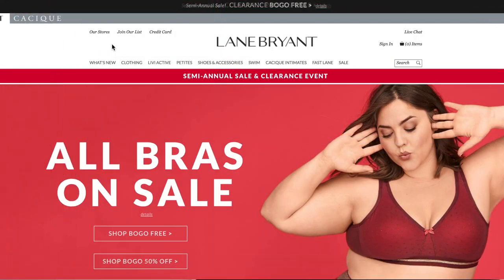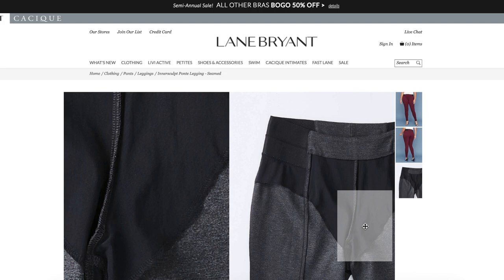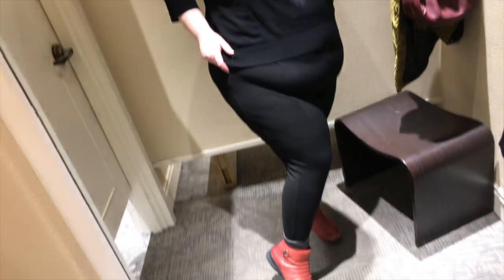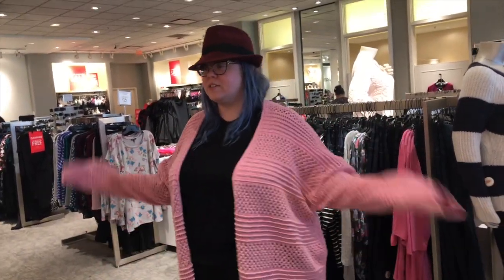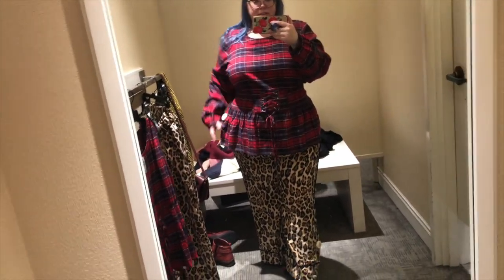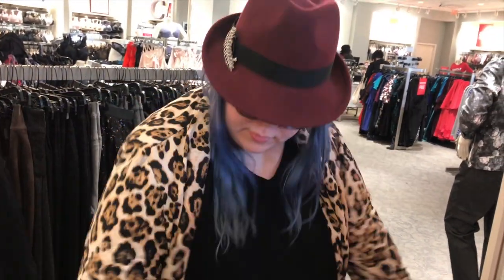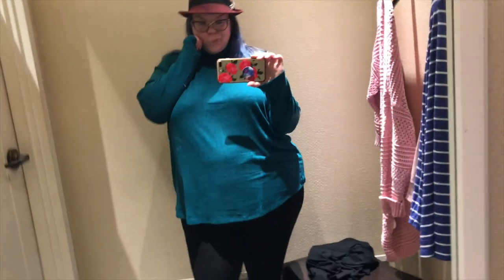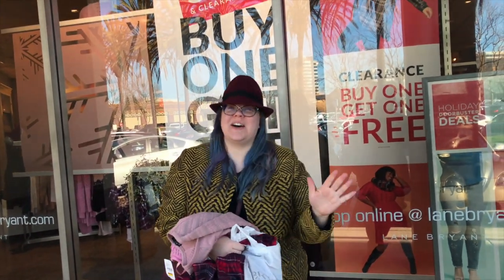Trying Out Clothes at Lane Bryant | Fatshion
Ok, kind of embarrassing for me to admit that as a plus size style blogger, I rarely shop for clothing in-store. There are a myriad of reasons for this, the most pressing being the lack of options for plus size shoppers in general in brick and mortar stores, and the fact that my city doesn't have a mall. It's simpler to shop online and then return what doesn't work, despite that this ties up my money and is a massive time waste VS trying on in store and making decisions in the moment, trying on multiple sizes etc... More on that another time.

This year I want to make it a point to go in-store and try-on things on for myself as much as possible! Here's the first of these videos, and a look at how I spent a Lane Bryant Gift Card my lovely in-laws gave me for the Holiday! Cheers to a year filled with Plus Size Fatshion that is exciting and fun!

This video is 100% non-spon. It's just a bit of fun from me to you!